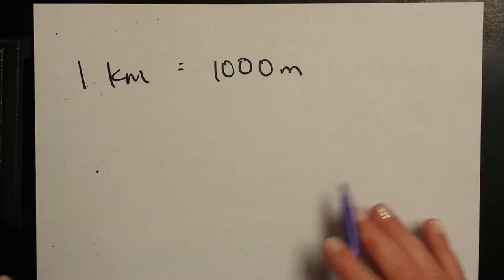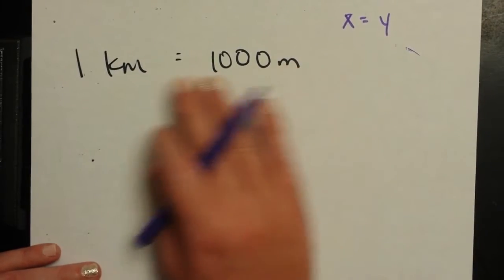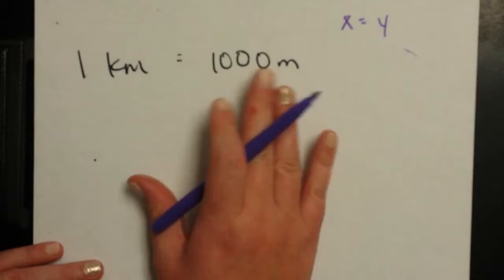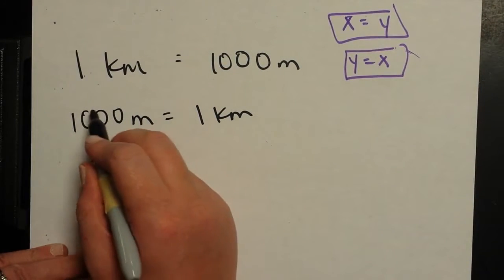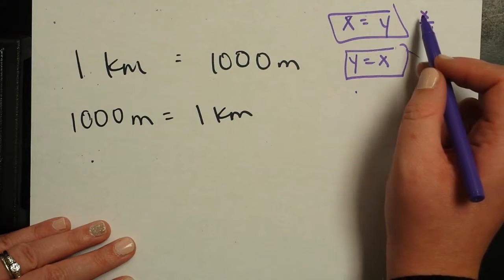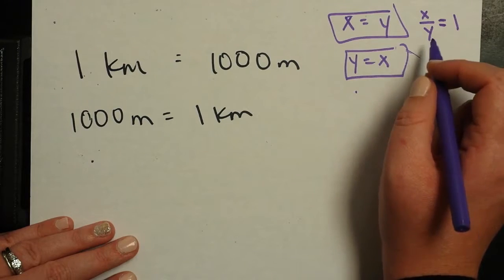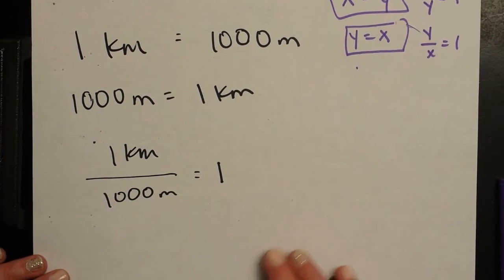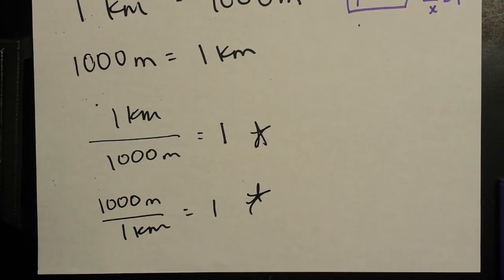SCIENTIFIC NOTATION AND DIMENSIONAL ANALYSIS - (slide 13)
Practice writing conversion factors for use in dimensional analysis.